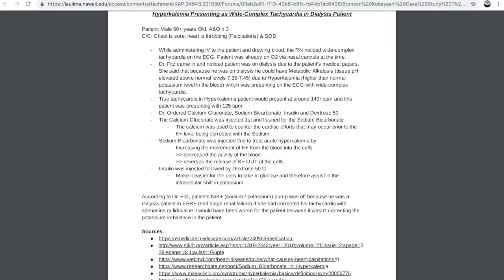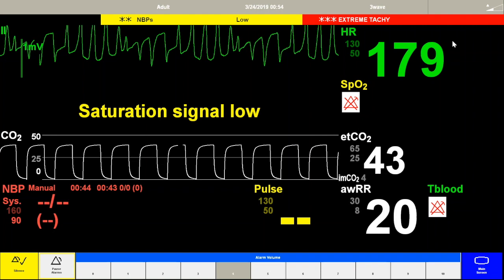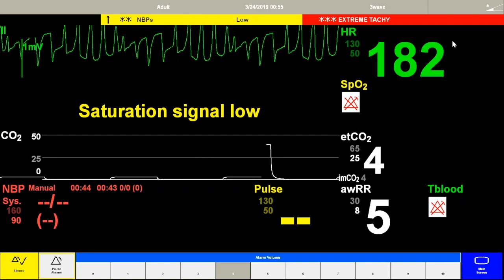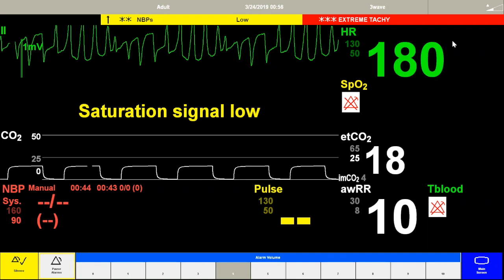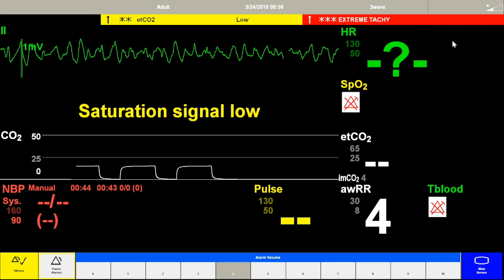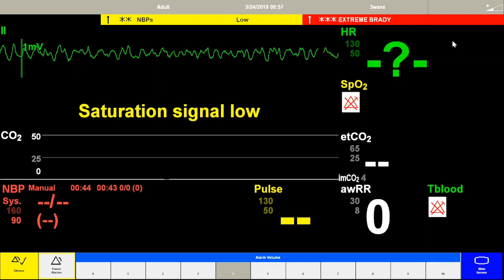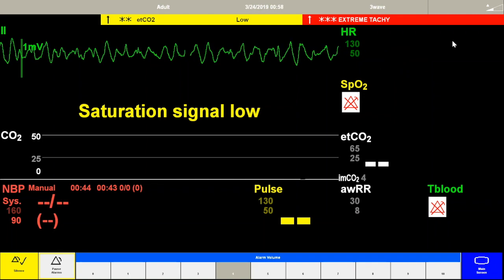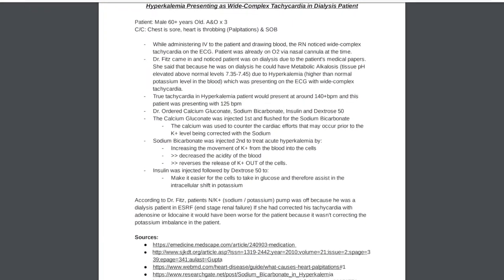Torsades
Case Study By B. Kobayashi. Editing of the case study is still needed to be in compliance with college policies before final submission. Nevertheless, a good learning case. The case study is short and simple for BLS provider level.